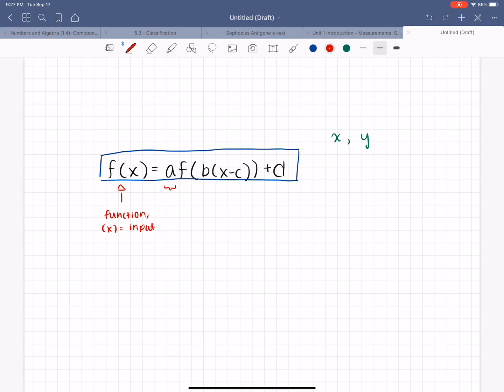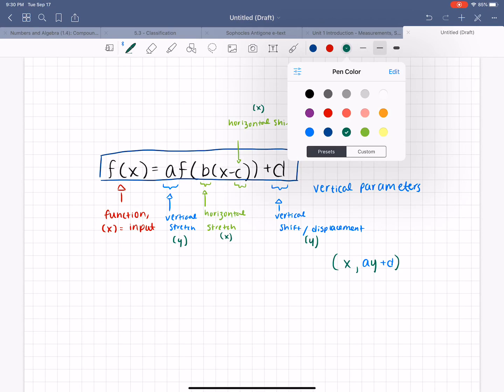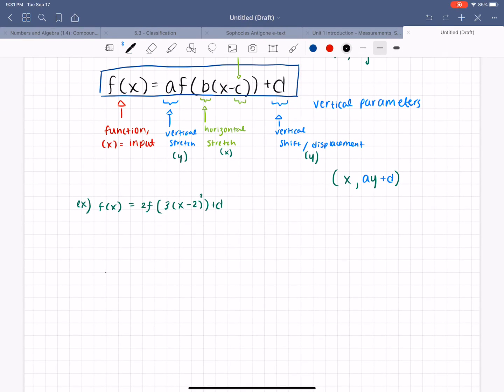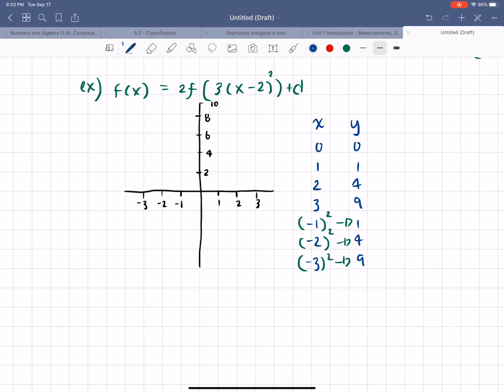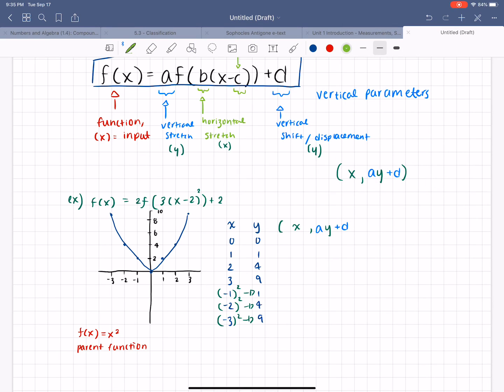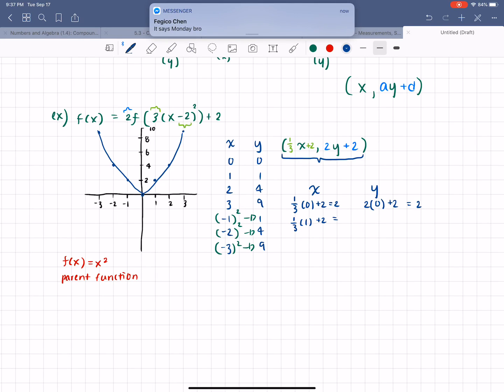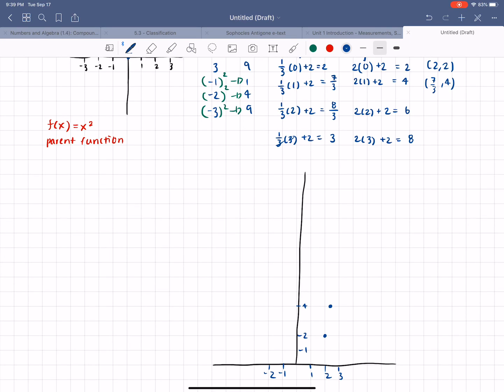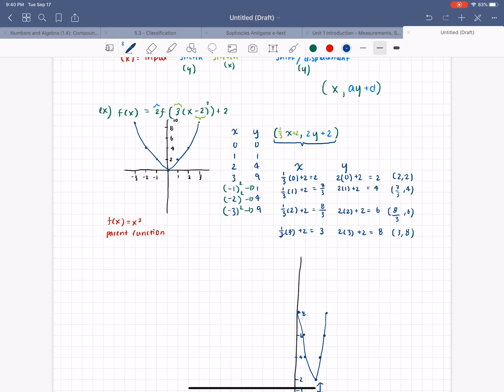IB Math - Topic 1: Transformations of Parabolic Functions